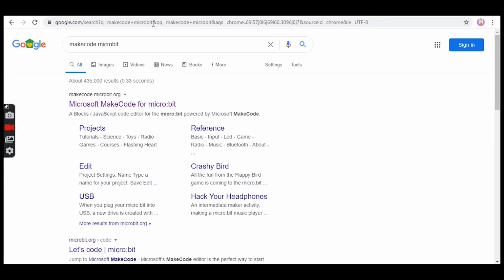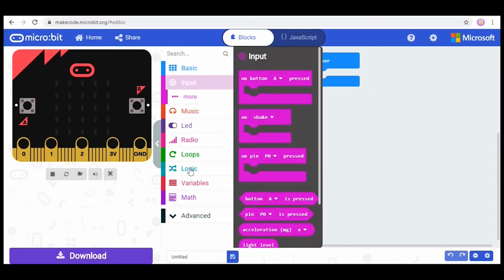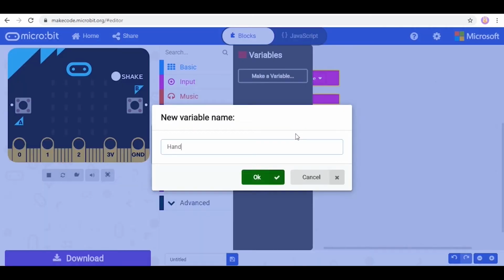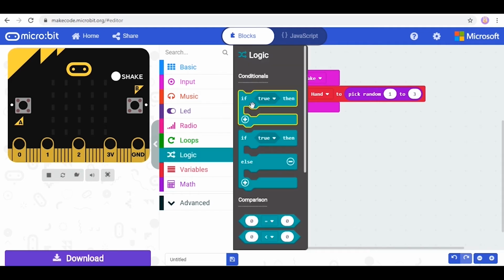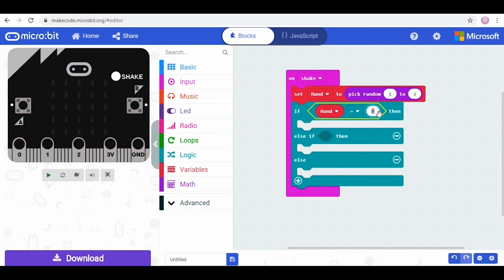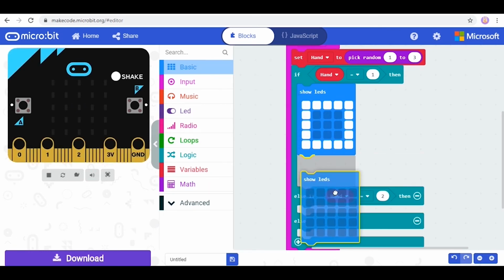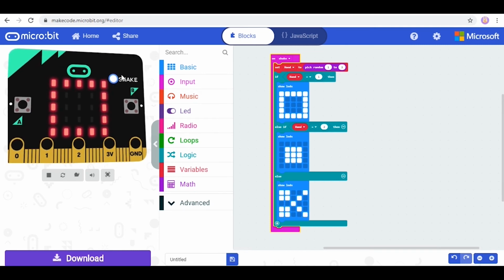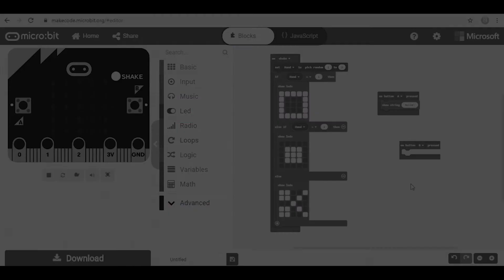Activity 5: Micro Bit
Learn how to code a virtual Micro bit to play rock, paper scissors!

Tutorials are always a great place to start!

Let me know how you adapted your version!